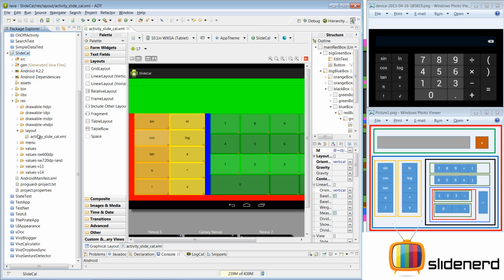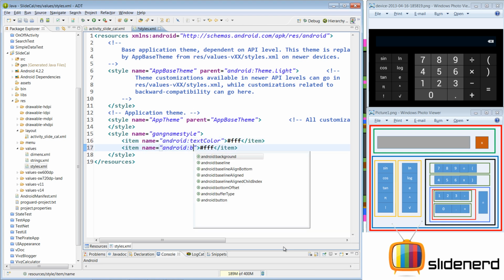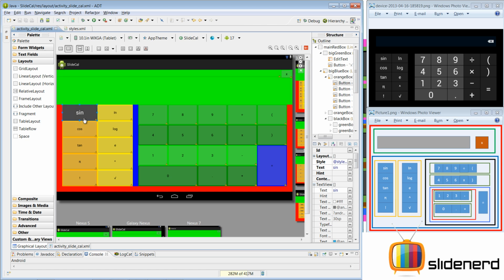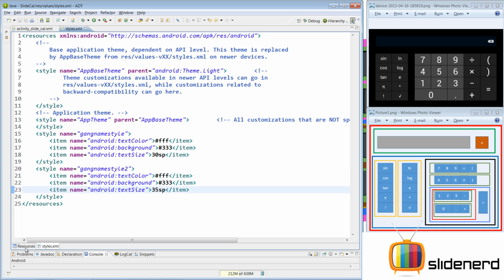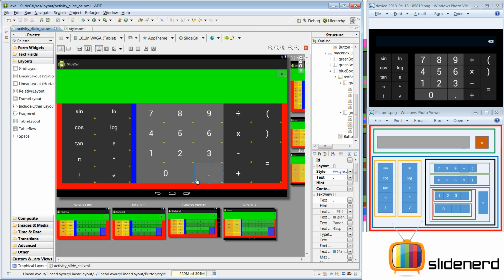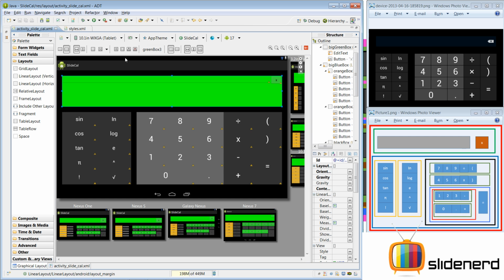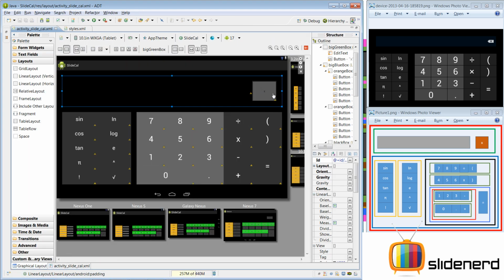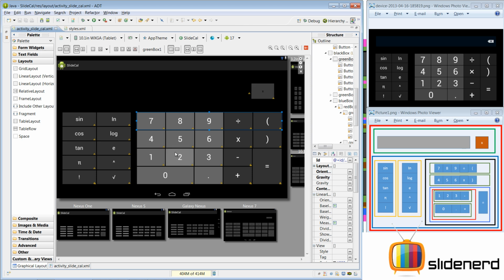48 Android UI Design Calculator using Linear Layout Part 7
How to make Calculator in Android using only LinearLayout